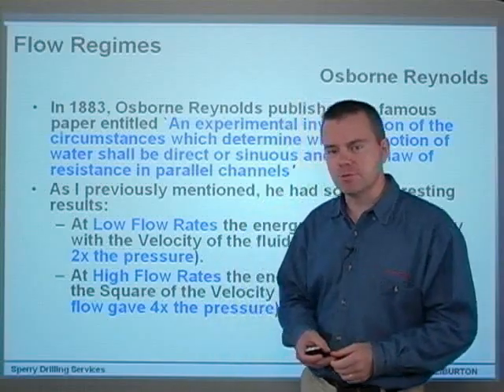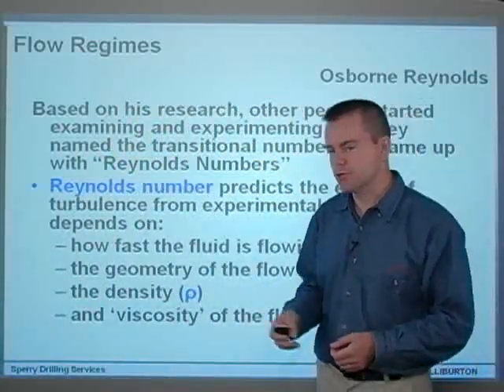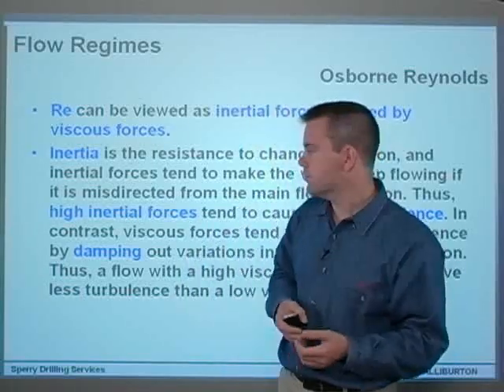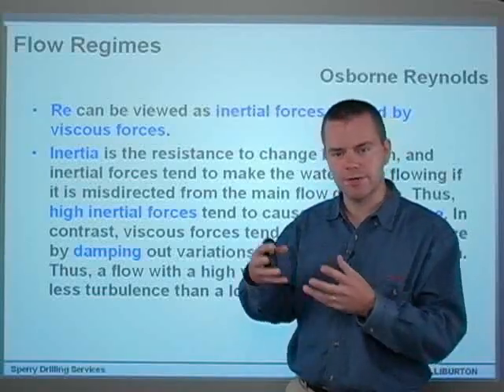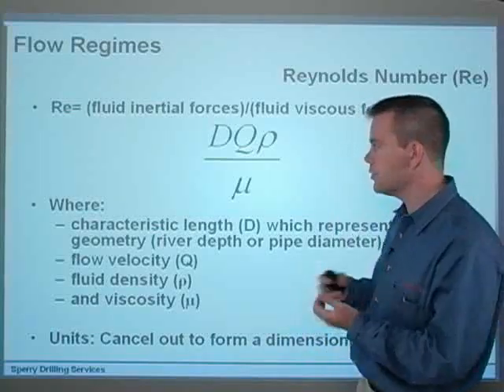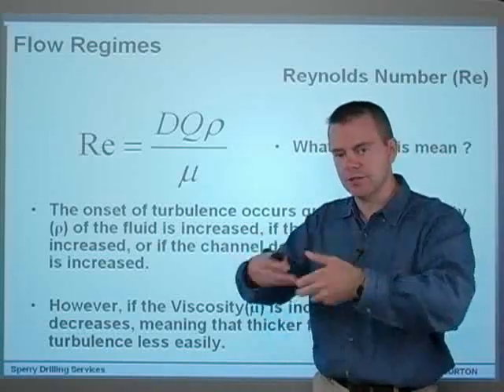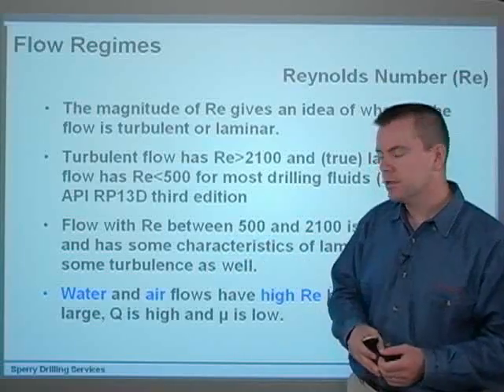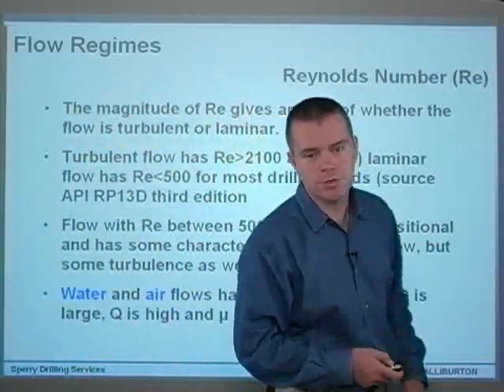9. Renolds number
in this video, the instructor is talking about the Renolds number and its effect on flow regime whether laminar or turbulent .